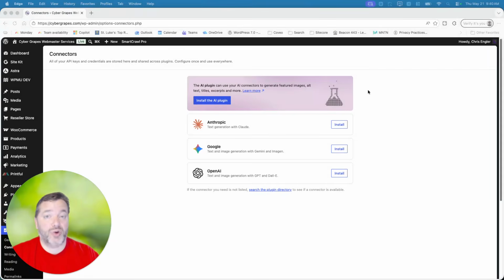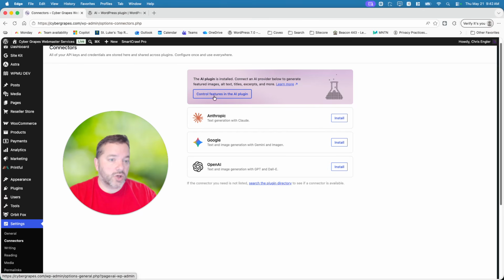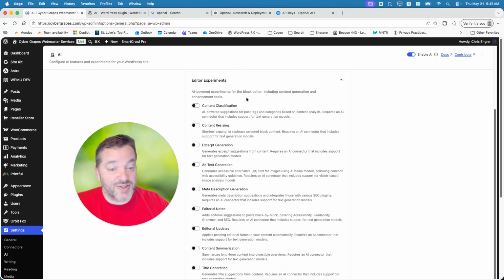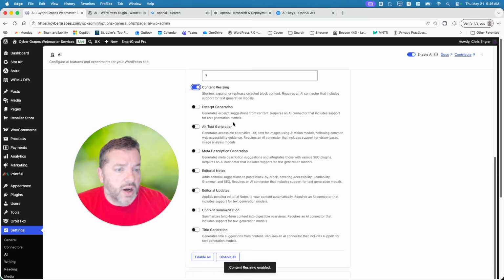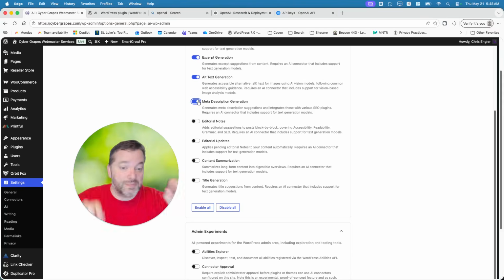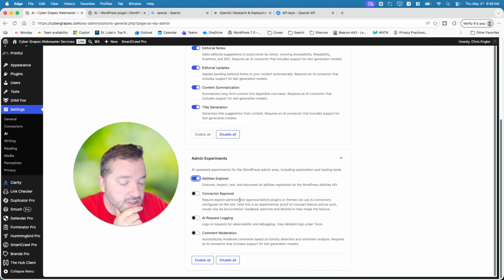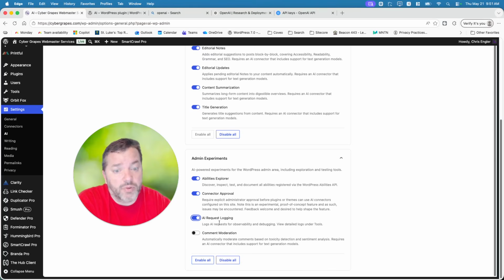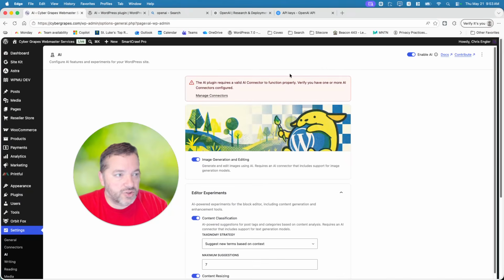What is WordPress 7 AI Foundations - AI Connectors Setup Guide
Thinking about enabling AI inside WordPress? This video walks you step-by-step through the new WordPress 7.0 AI Foundations and AI Connectors system, including how to connect OpenAI using your API key and unlock powerful AI features directly inside your WordPress dashboard.

In this tutorial, you'll learn how to:

✅ Connect OpenAI to WordPress
✅ Install and configure the AI plugin
✅ Enable AI-powered content tools
✅ Generate featured images and alt text
✅ Create SEO-friendly meta descriptions and excerpts
✅ Use AI title generation and content summaries
✅ Enable editorial notes and content updates
✅ Configure moderation and AI experiments
✅ Understand AI request logging and approvals
✅ Learn the real costs of using API keys

This new AI Foundations system creates a centralized connection hub for WordPress AI providers like OpenAI, Claude, and Gemini, making it easier for plugins and tools to share AI integrations across your site.

⚠️ Important: OpenAI API usage is NOT free. This video explains the basics, but you should monitor your API usage and billing carefully.

If you're a:
• WordPress developer
• Digital marketer
• Blogger
• SEO professional
• Agency owner
• AI enthusiast

...this new WordPress AI infrastructure is something you'll want to understand early.

👇 Questions or thoughts about WordPress AI? Drop them in the comments.

🌐 Explore domains, hosting, and WordPress services at Cyber Grapes